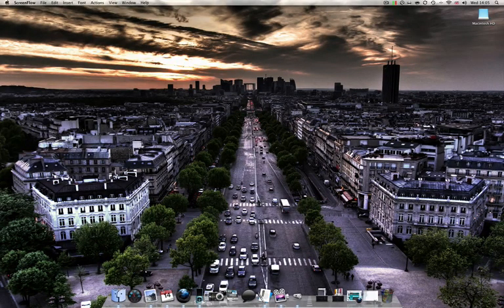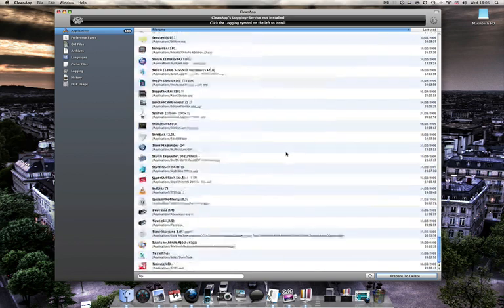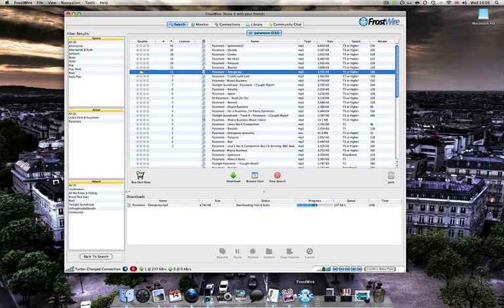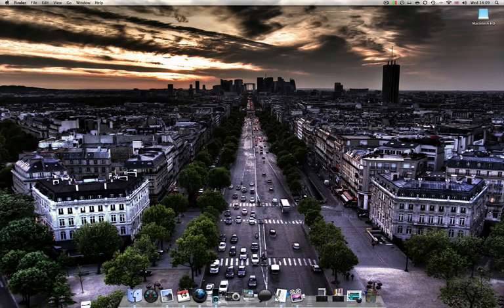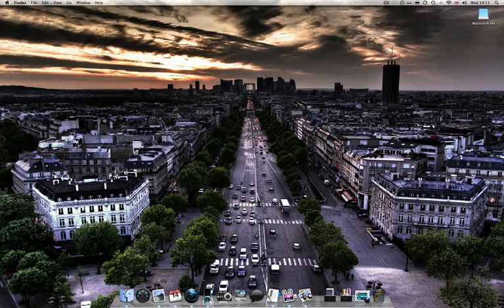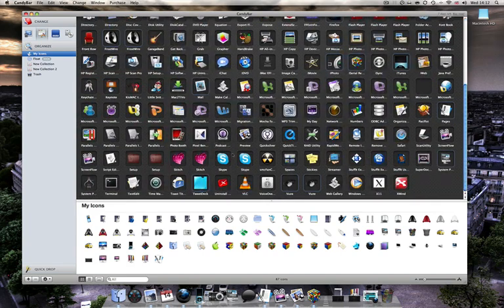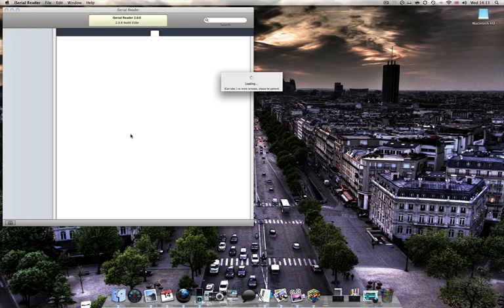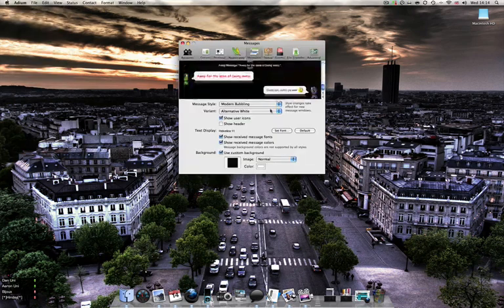Best Applications for Mac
AppFresh

iSerialReader
Use Vuze to download